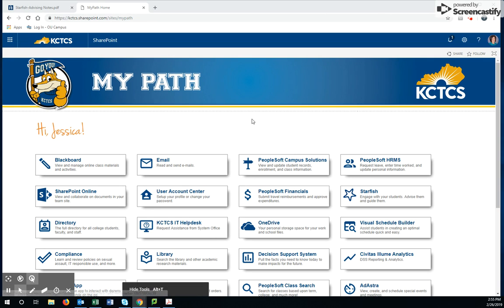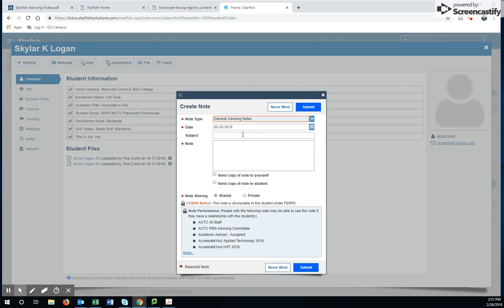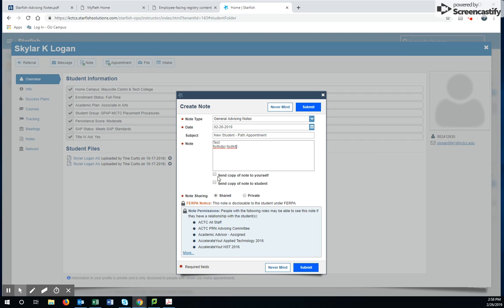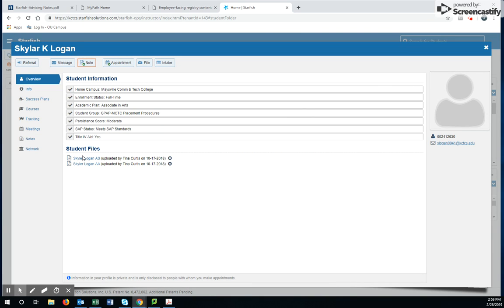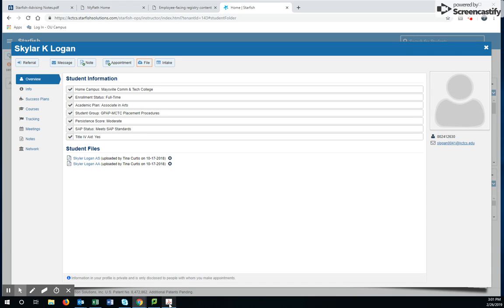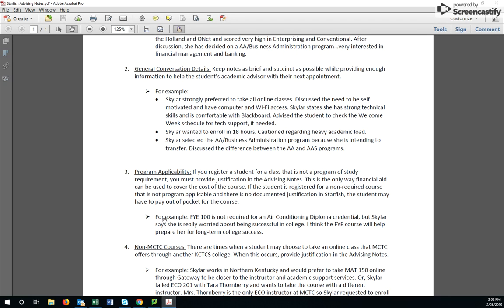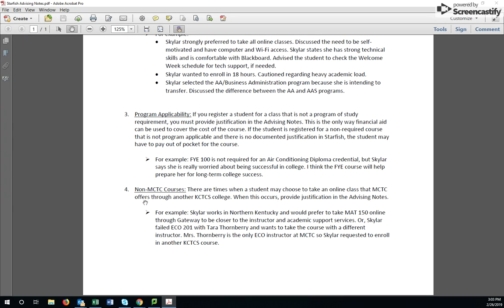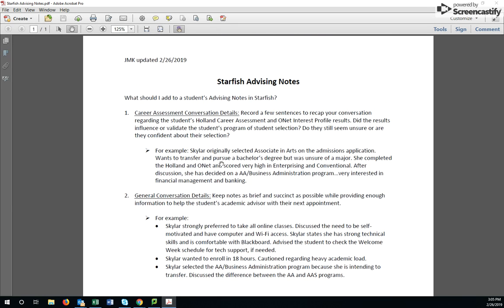Feb 26, 2019 3:05 PM